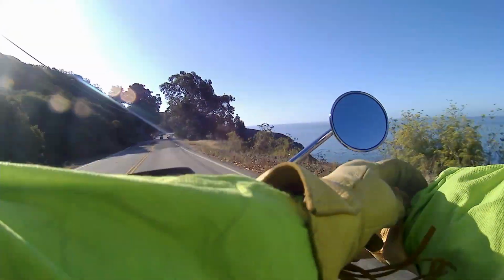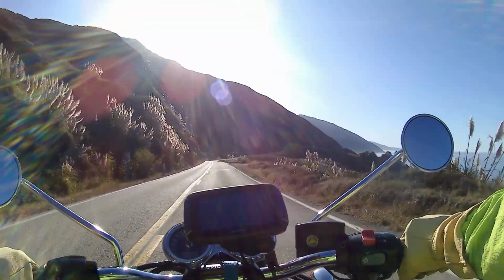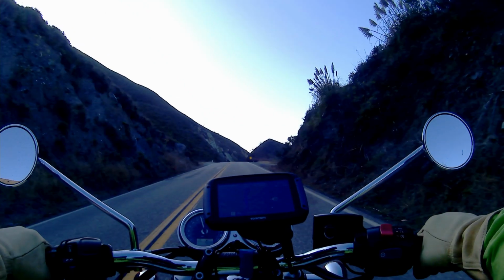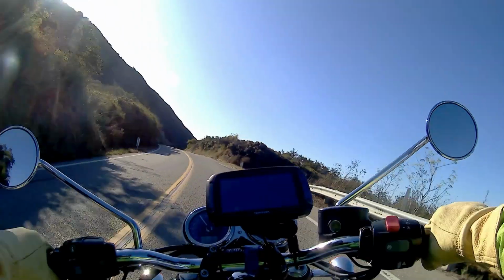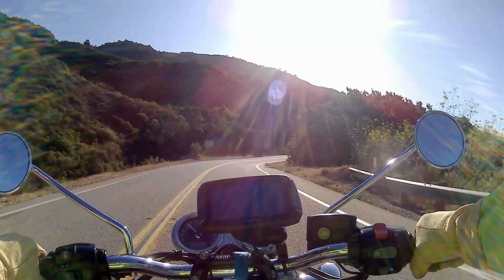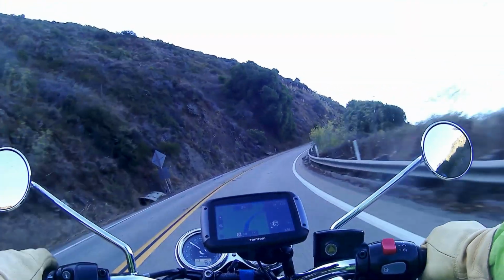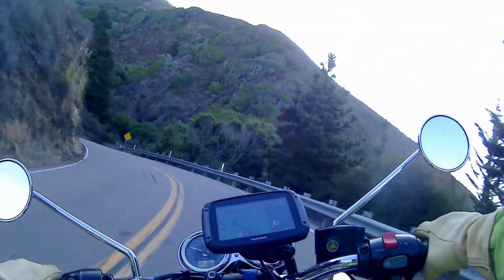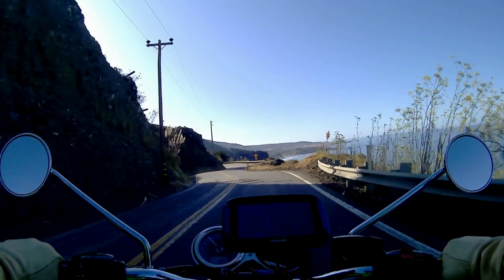Modern 1200cc Triumph Bonneville T120 vs Classic 750cc T140: Which is best?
I'm riding the Pacific Coast Highway (Highway One) from Monterey to Big Sur in California, USA, on a modern 1200cc Triumph Bonneville T120. Having driven over 1,500 miles on the bike over the last 10 days I have a good opportunity to compare it with my classic 1978 Bonneville T140E. In this video I compare the two bikes and how the modern version measures up to the original.